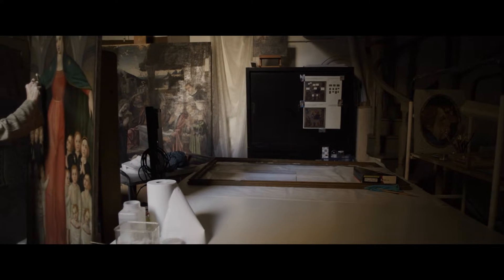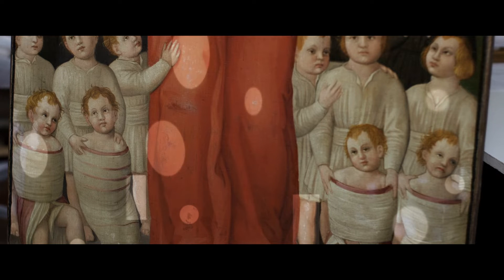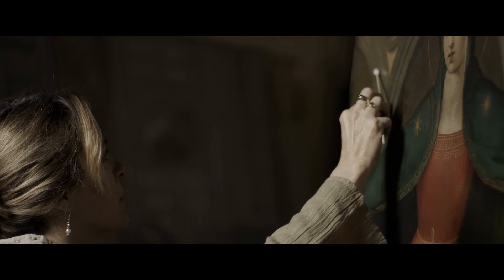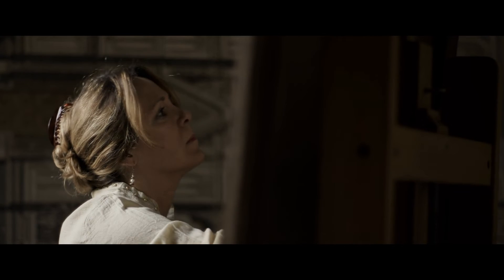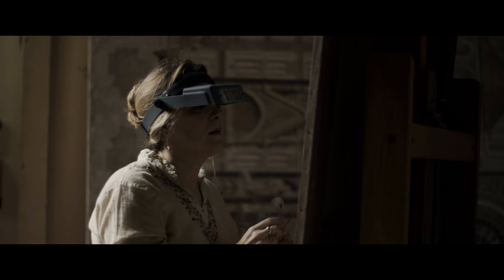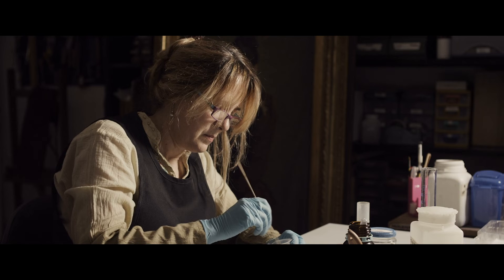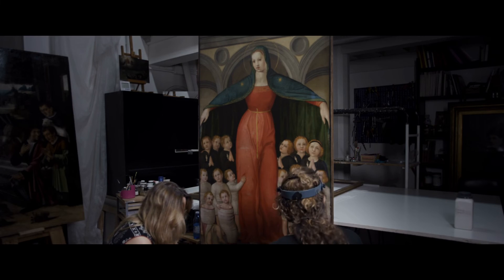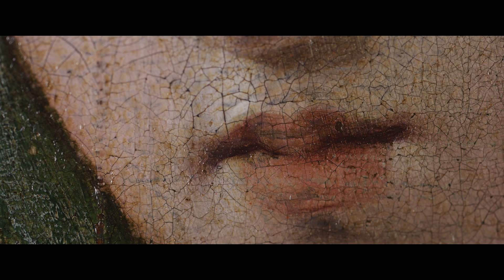How to Carefully Restore Historic Artwork | Documentary Clip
This is a clip from the feature documentary The Innocents of Florence

The Innocents of Florence   Clip 10